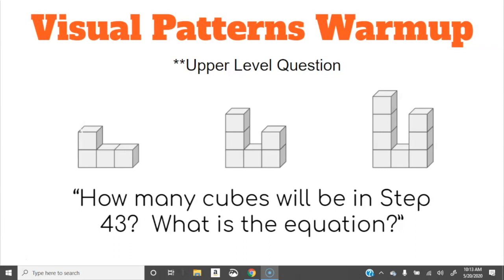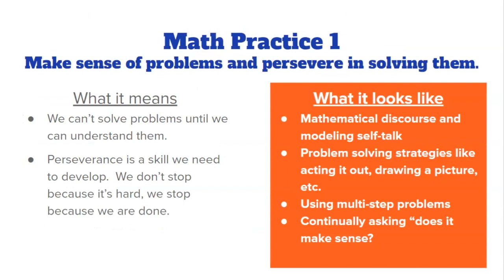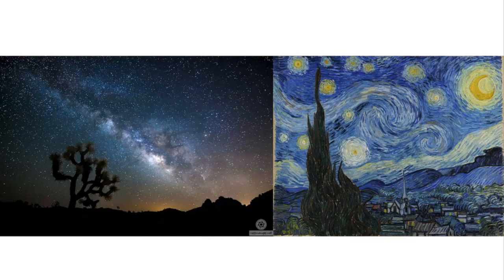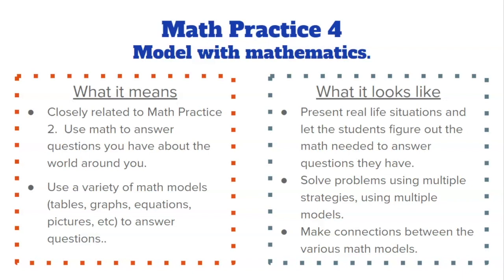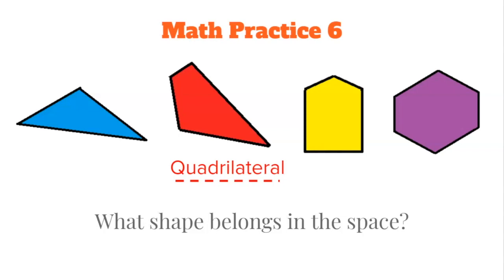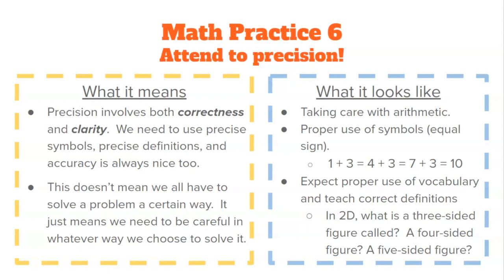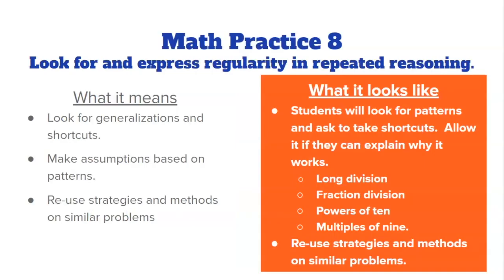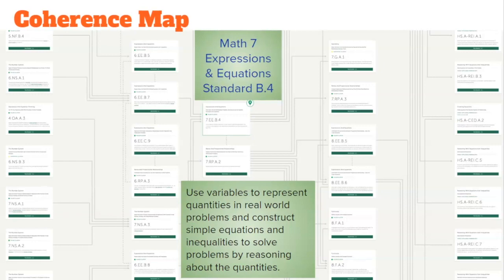Scholar Academy Math Professional Development (Part 1 of 2) May 2020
Janine and Shannon present part 1 of 2 on how we do math at Scholar Academy. Part 1 reviews the 8 Standards for Mathematical Practice and offers a brief overview of the previous trainings.  This training was held in May 2020